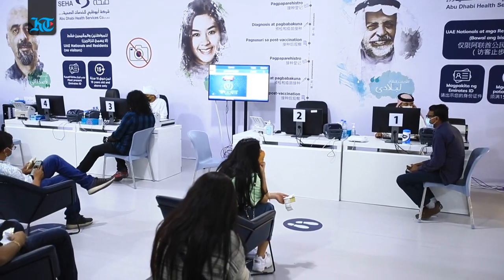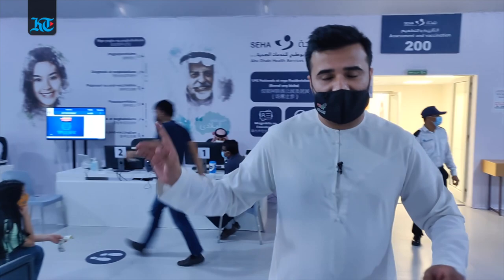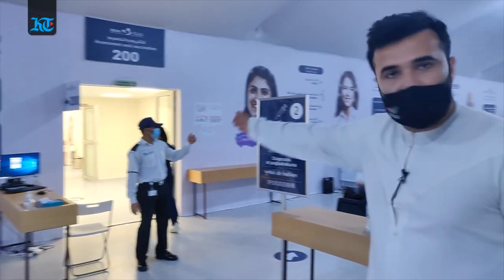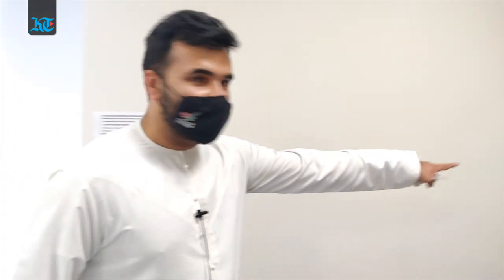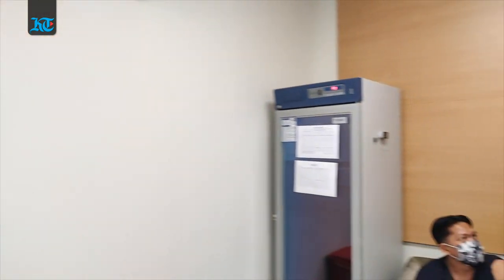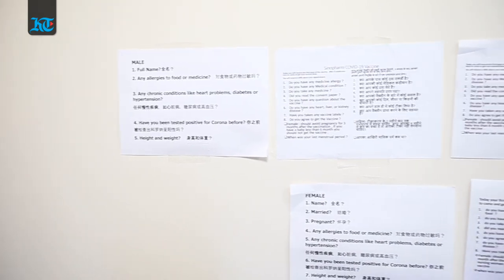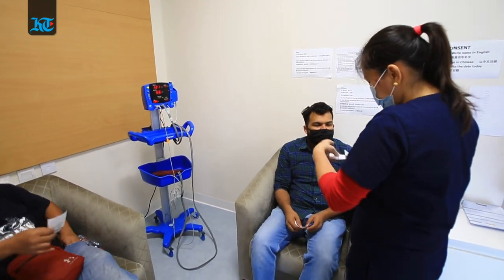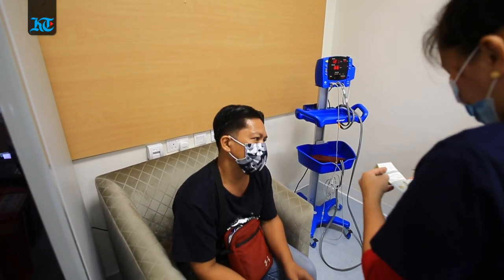Inside SEHA Covid-19 Vaccination Centre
Video by Neeraj Murali